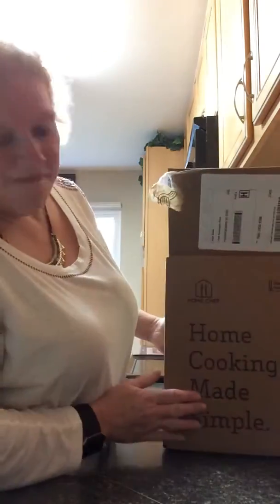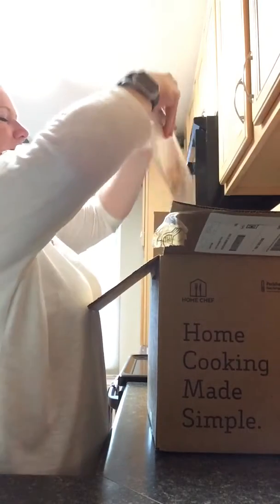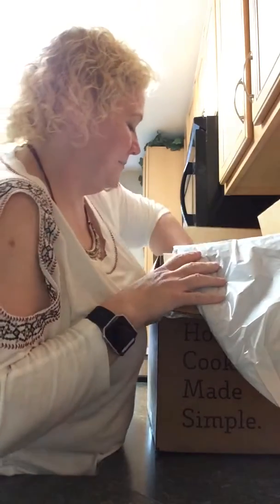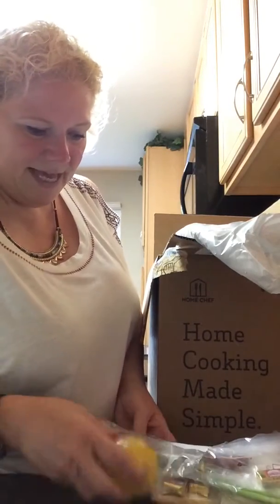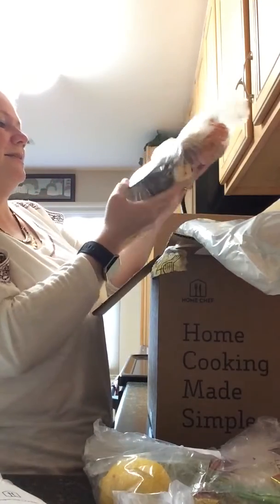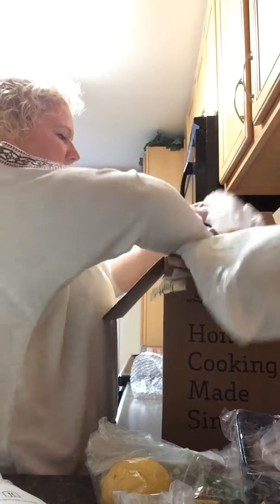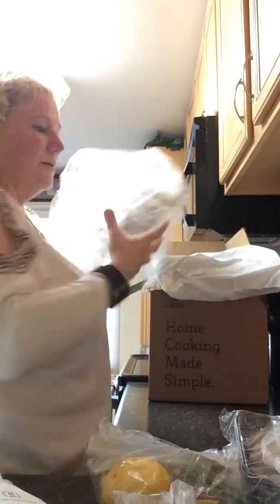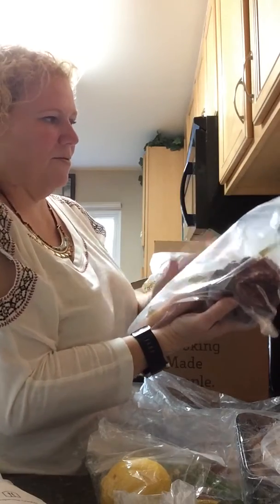4th Home Chef Unboxing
Home chef Unboxing.